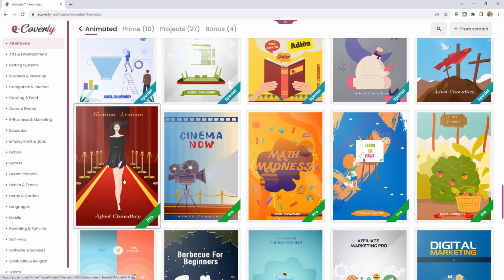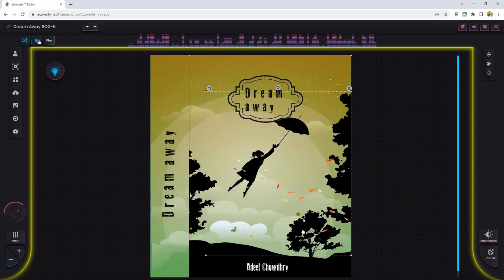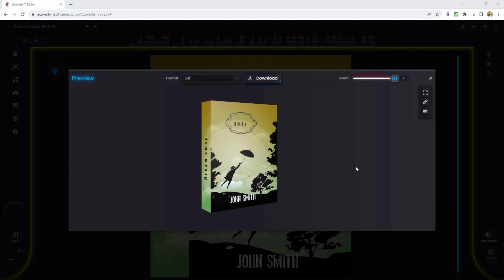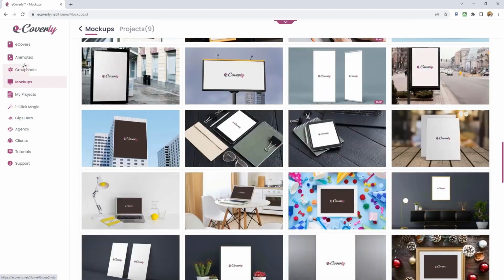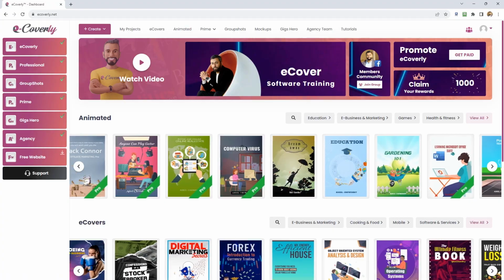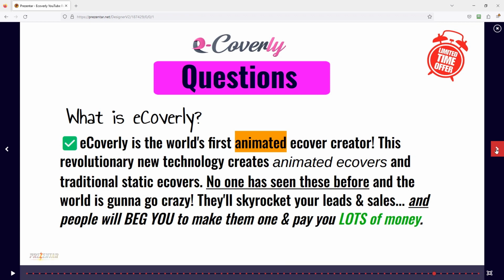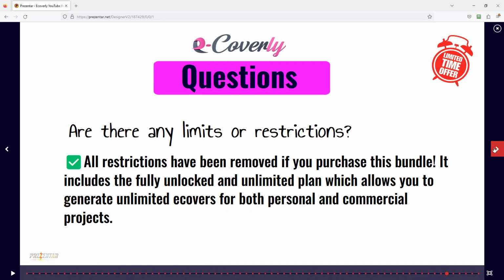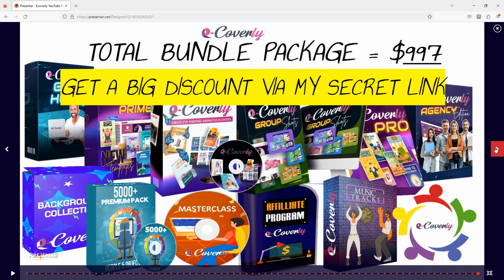How author easy create ecover ebook software 2023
GET YOUR ECOVER BOOK MAKER GENERATOR LIKE A PROFESSIONAL

  The only reason I decided to review eCoverly was because it DID have a promising new feature that I haven’t seen anywhere else and that’s ANIMATED covers for book design

 eCoverly is a brand-new book cover maker that creates professional-looking ANIMATED eCovers in seconds. You can create animated covers for your reports, books, courses, podcasts and pretty much any other type of digital product or service you can imagine.

Let’s find out what eCoverly really is… what it can do… and whether it’s actually going to help us make more money shall we?

 eCoverly is a new Book cover creator tool that allows you to create animated ecovers for your books, reports, podcasts, programs and more.

Even it can create 2d and 3d book mockup !!

A lot of tools only allow you to create static covers, which is fine, but if you look around you, the world is changing…

New York Times Bestselling Authors are jumping on the animated ecover bandwagon along with many major publishers - but why?

Well, it’s just another way to grab attention… because if you don’t have attention you don’t make sales. It’s that simple. With eCoverly you don’t need any animation or coding skills. Even you a newbie or professional publisher you can create a simple book cover

You just load up a template and edit however you like. The surprising thing is, these book cover design templates are way more professional than other design templates and tools I’ve used in the past.

Here’s a quick overview of the core features:

Create animated ecovers - there are 40 templates to choose from and everything is fully editable.

Create static book cover 3d ecovers - you get 250 static templates to save you time and they’re all fully editable.

Choose your mockup product model -
For example you can design a cover for a box, book cover design a CD, a report, etc. You get 20 of these different models to add your design to.
 More importantly, the results are pretty impressive.

These would either cost $50+ or more a pop, or you’d have to spend hours pulling your hair out with Adobe tools to create anything close to this!
 eCoverly also allows you to create static covers too.
 ✅Books
 ✅Boxes
 ✅Business/Membership Cards
 ✅CDs & DVDs
 ✅Flyers & Magazines
 ✅Big Screens & IMac
 ✅Laptops
 ✅Mobiles
 ✅Tablets
Drag and drop editor - very smooth and easy to use and when you’re editing covers. You can insert and resize images, add/edit/restyle fonts, colorize images

 Image editor - Tweak the brightness and transparency of images to make designs truly unique.

Image library - this is built into the dashboard and gives you access to a massive collection of clip art, library images, and the ability to upload and save your own images (great for adding logos, profile pics, etc.)

Font library - there are hundreds of fonts to choose from and each one can be customized with shadows, outlines, word space, and character spacing.

 The biggest selling point for me is the quality of the ANIMATED covers. These things just look amazing and way better than anything I could find on Fiverr or Upwork (without paying $50 for it!)
Right now, animated covers are a new thing, so it’s hard to find anyone (or anything) who can help create them fast to this professional standard. eCoverly solves that problem!

Any upsells?
 Yes, there are 5 upsells. You don’t need any of them to use eCoverly but a lot of them are very good additions nice to have.
Front End Products
 eCoverly™ $37 to $67
Create Animated 3D ecovers in minutes. You can also create traditional 2D covers too

Upsell 1 eCoverly™ Pro $97 per year
Get 550 premium templates powered with 2d & 3D animated models that are proven to sell like crazy

Upsell 2 eCoverly™ Groupshots $97 once
Create group shot bundle ecovers and digital mockups to sell

Upsell 3 eCoverly™ Prime $47 once
Join Prime to get a fresh  unlimited ecover templates

Upsell 4 eCoverly™ Gigs Hero $47 once
Instantly find clients that want to pay you to create ecovers for them with Ecoverly's Gigs Hero software

Upsell 5 eCoverly™ Agency $97 once
Create ecovers faster with teams

Get here on the front end of this software

or

GET YOUR ECOVER BOOK GENERATOR LIKE A PRO GO HERE -

 The purpose of this is to educate the viewers, and share everything I know about the making of movies and animation, and that sometimes includes product recommendations.